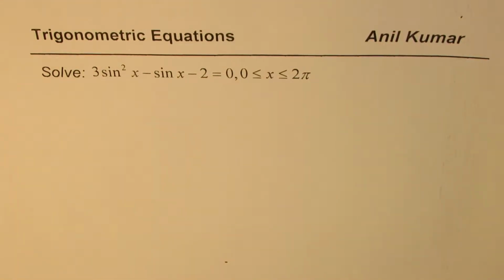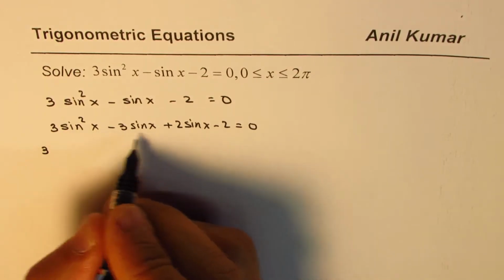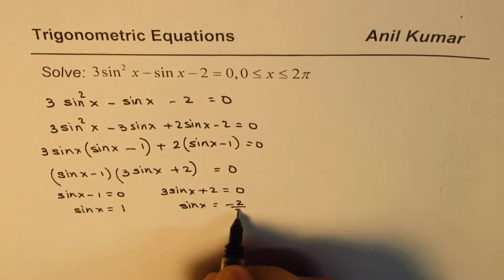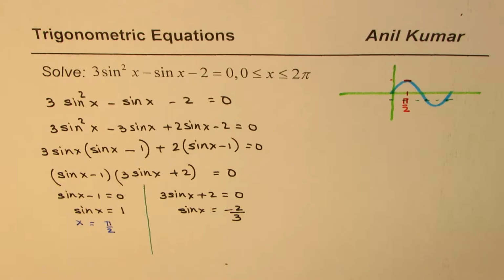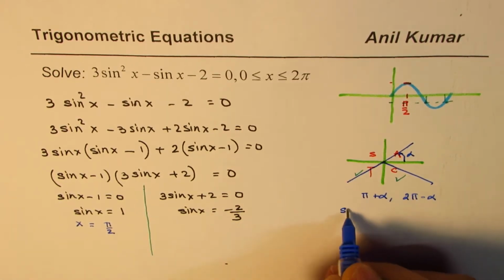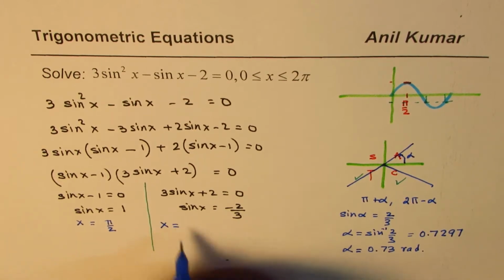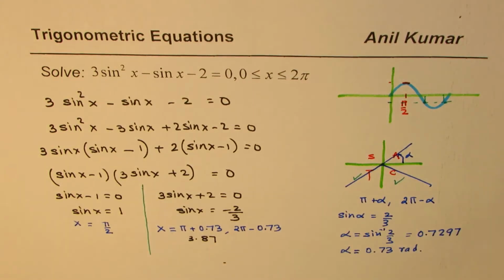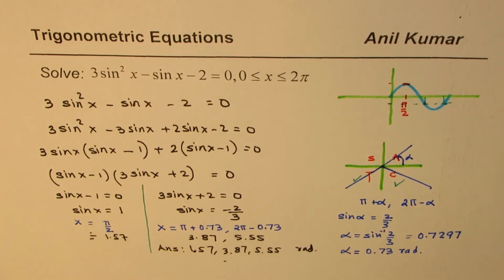Approximate Trig Equation Solution in Radian 3sin^2x - sinx - 2 = 0